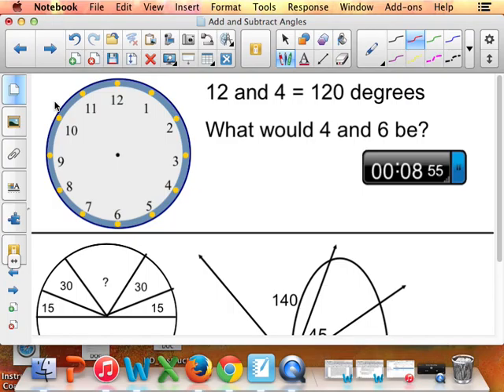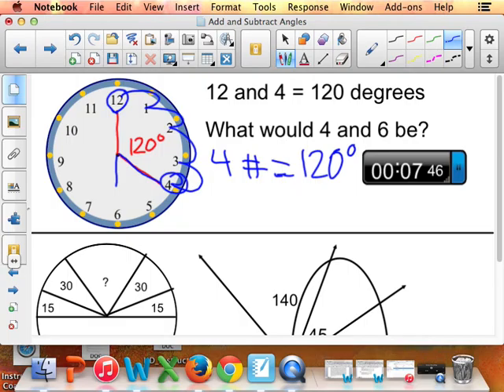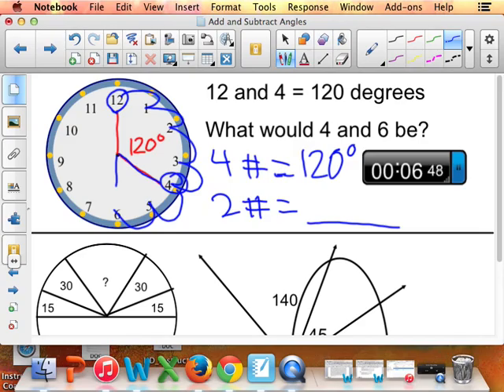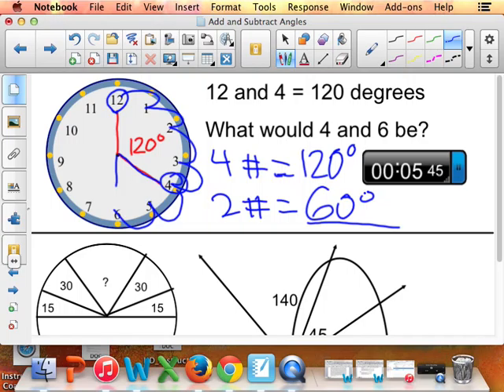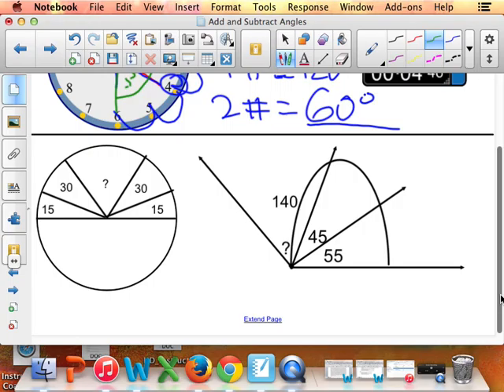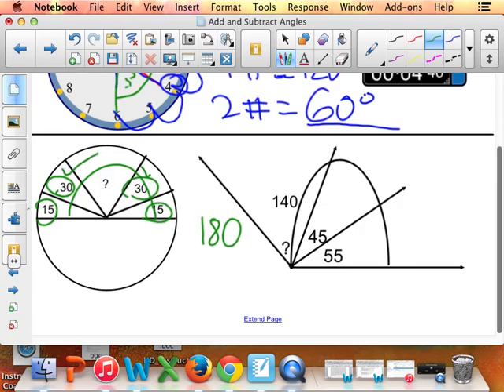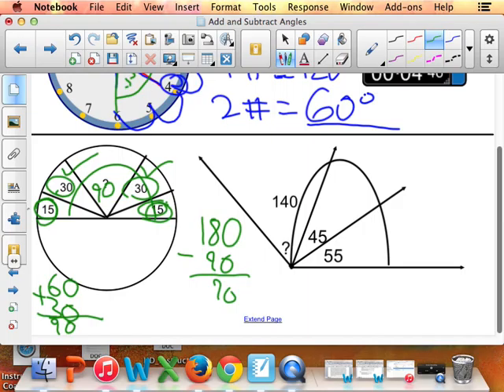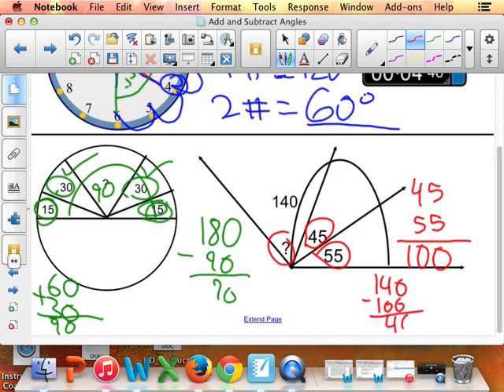Workbook pg 284 & 285